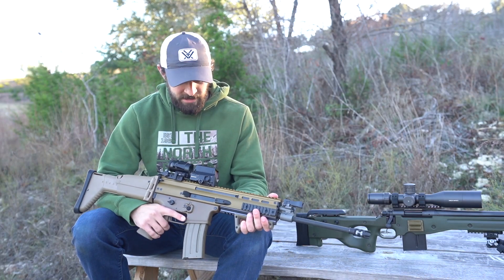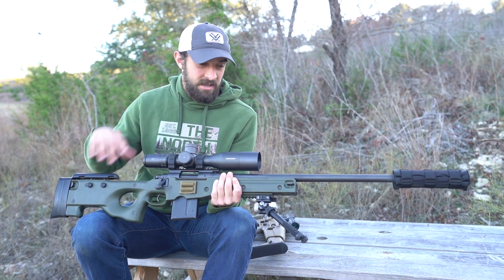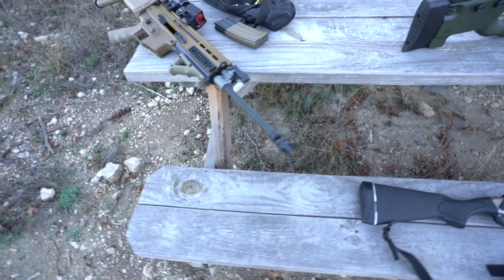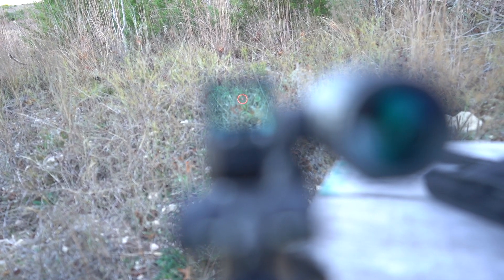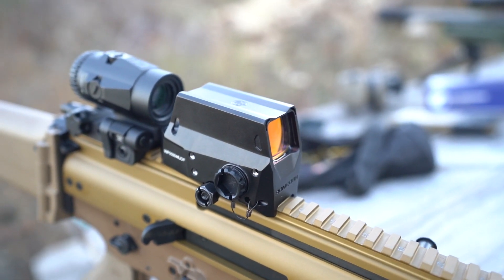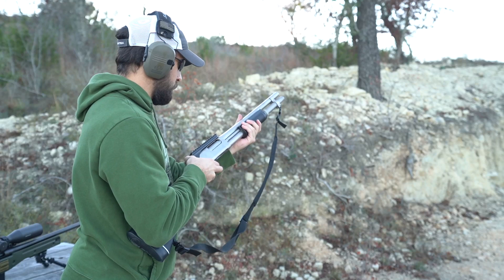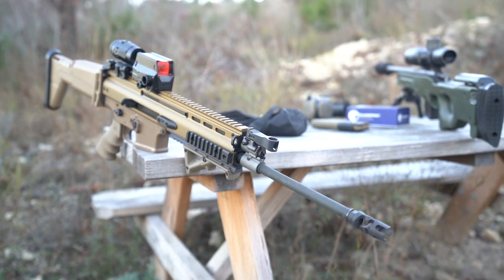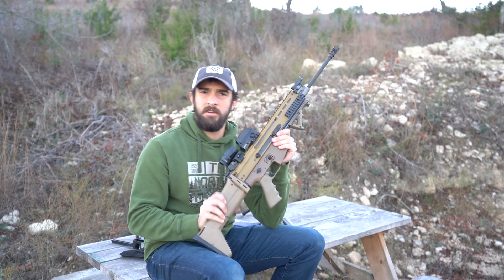Plinking Around With The FN SCAR 16s / SCAR Light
In this video I get my first impressions with my new FN Scar 16s / SCAR Light. Y'all will be seeing much more on this rifle very soon. Feel free to follow on Insta: @texasplinking
My camera equipment:
Sony A7iii
Sony 16-35/2.8 GM
Rode Video Mic Pro+